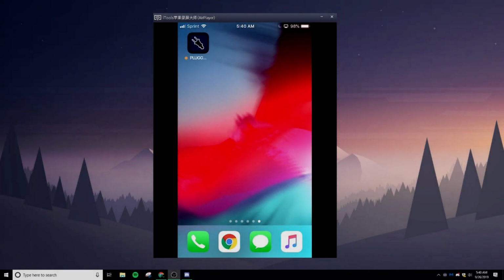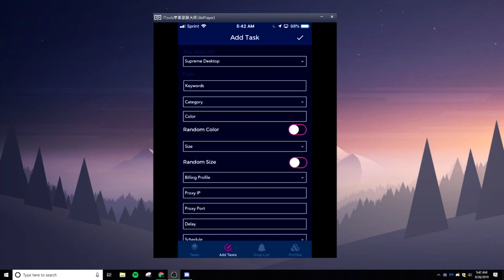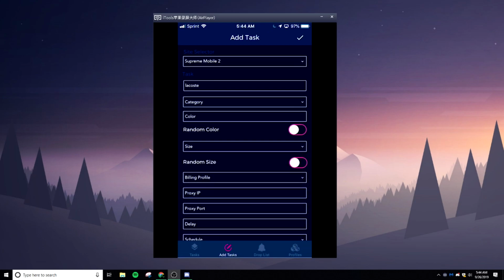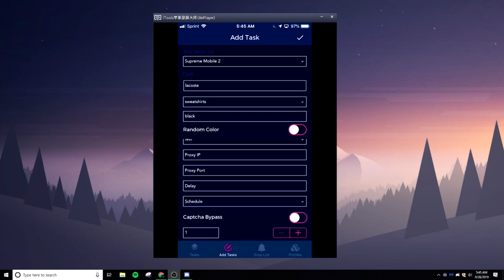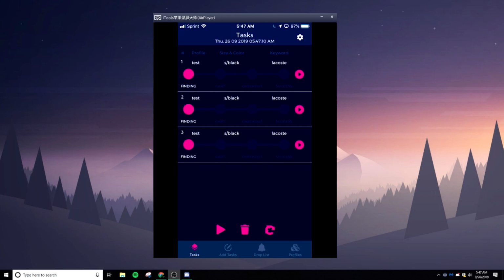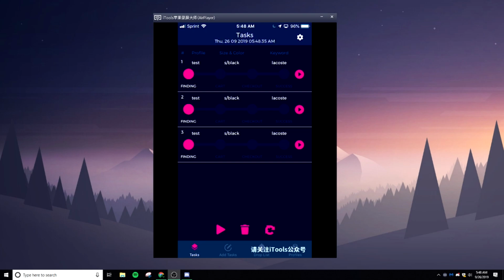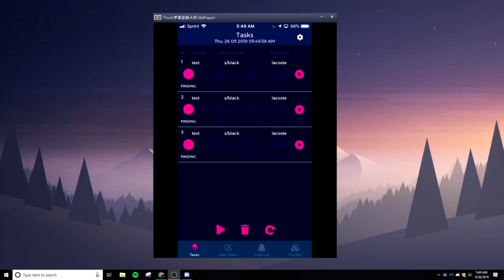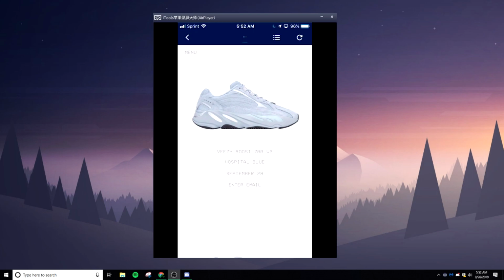Plugged AIO Setup Tutorial | plugged.io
We hope that this video helps you setup if you are a new user and need a little extra support.